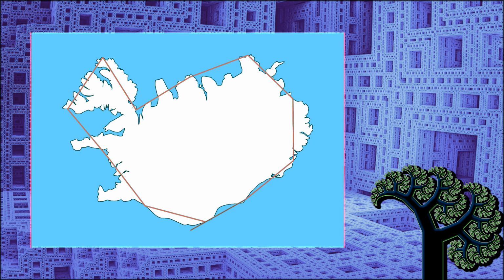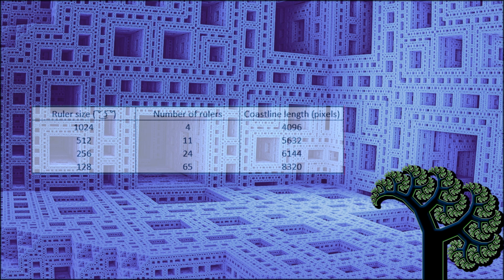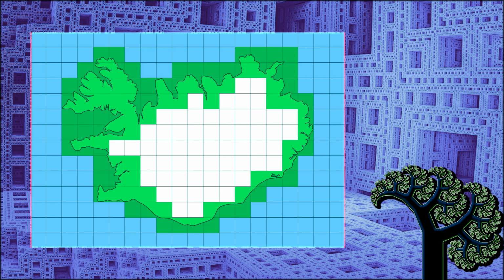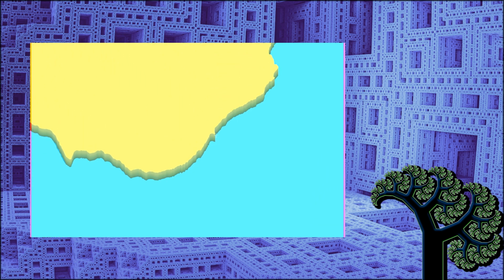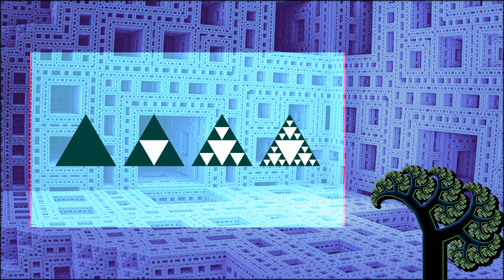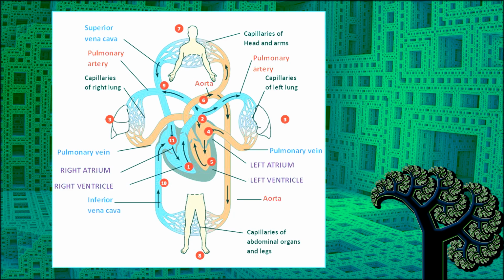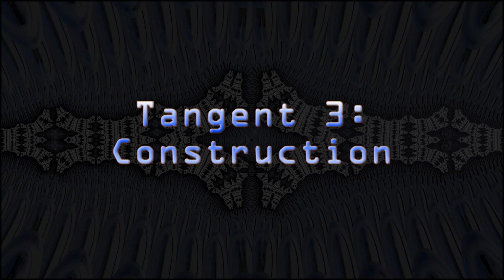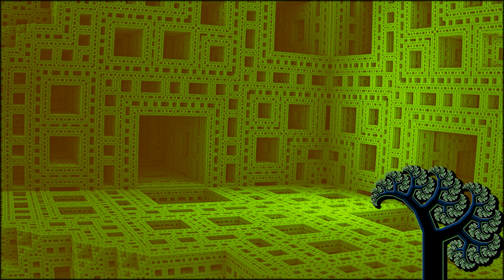Fractals, architecture & stress relief (HD) | Deliberate Dendrite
Does fractal architecture just look pretty or can it also serve other functions?

Software:
Mandelbulb3D
Kalles Fraktaler
JUX
Buddhabrot Mag
VSDC video editor
Paint dot net

Sources:
[1] Kenneth Falconer | Fractal Geometry: Mathematical Foundations and Applications
[2] Meiyan Feng, Kwansue Jung, Joo-Cheol Kim | Geomorphologic Analysis of Small River Basin within the Framework of Fractal Tree
[3] Mehmet Bayirli, Selami Selvi AND Ugur Cakilcioglu | Determining Different Plant Leaves’ Fractal Dimensions:
A New Approach To Taxonomical Study Of Plants
[4] Pornkamon Nalakarna, I-Ming Tangb, Wannapong Triampob | Fractal studies on the spatial patterns of trees: A case study of Khao Yai National Park, Thailand
[5] Raluca Maria Simion | The Fractal Technique - An Experiential Approach of Fractal Images in Reducing Perceived Stress Through Therapy of Unification
[6] C.M. Hägerhäll1, T. Laike, M. Küller, E. Marcheschi, C. Boydston, R. P. Taylor | Human Physiological Benefits of Viewing Nature: EEG Responses to Exact and Statistical Fractal Patterns
[7] Catherine O. Ryan, William D. Browning, Joseph O. Clancy, Scott L. Andrews, and Namita B. Kallianpurkar | BIOPHILIC DESIGN PATTERNS: Emerging Nature-Based Parameters for Health and Well-Being in the Built Environment
[8] Richard P. Taylor | The Search for Stress-reducing Fractal Art: From Jackson Pollock to Frank Gehry
[9] R. P. Taylor, B. Spehar, J. A. Wise, C. W. G. Clifford, B. R. Newell, C. M. Hagerhall, T. Purcell, T. P. Martin | Perceptual and Physiological Responses to the Visual Complexity of Fractal Patterns
[10] Dominik Seidel | A holistic approach to determine tree structural complexity based on laser scanning data and fractal analysis
[11] Iasef Md Rian | FracTruss: An Application of Fractal Geometry in Truss Design
[12] Iasef Md Rian | ‘FracShell’: A Grid Shell Design based on Fractal Geometry
[13] Iasef Md Rian | Fractal Tower: A Mixed-Use ‘Bridge-Tower’ on Hooghly River (an Utopia?)